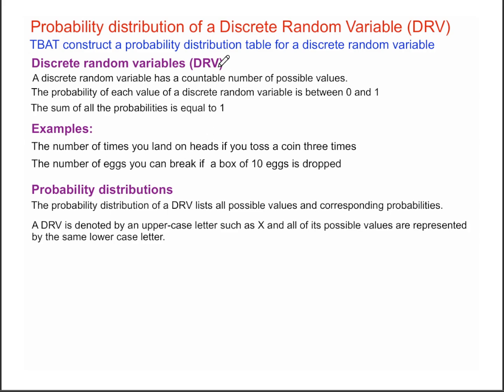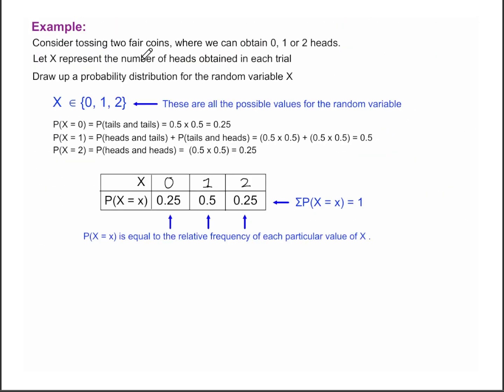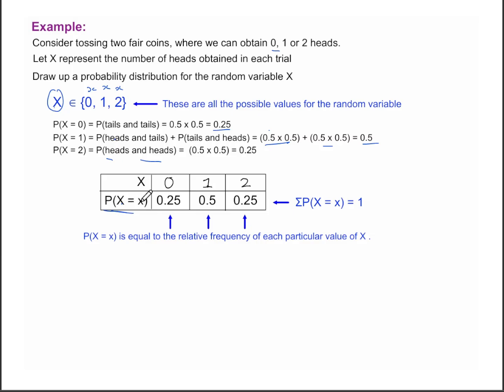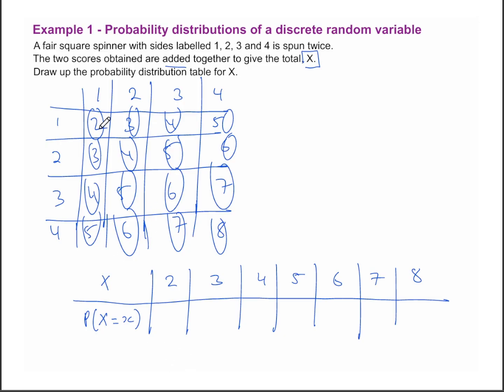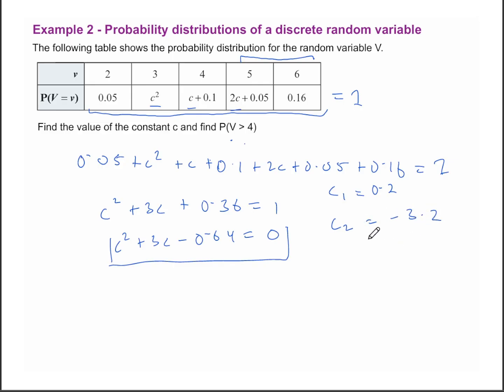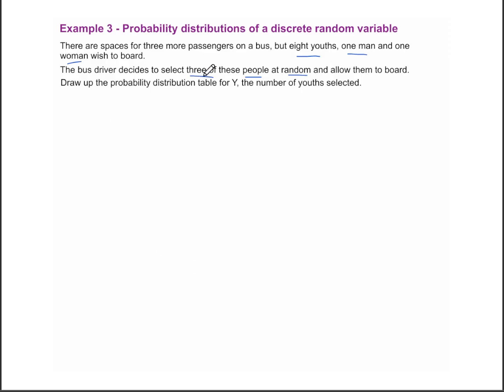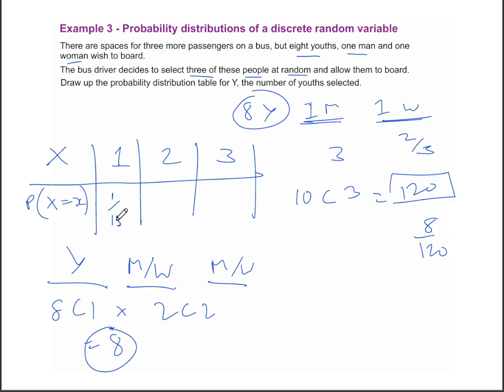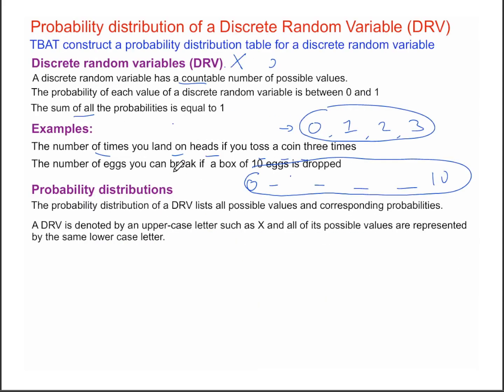Probability Distribution 1